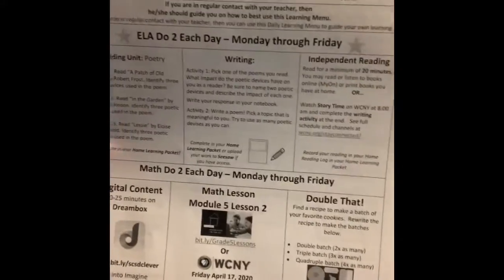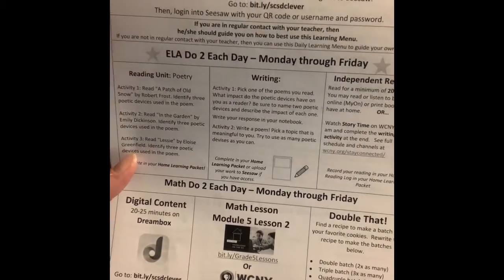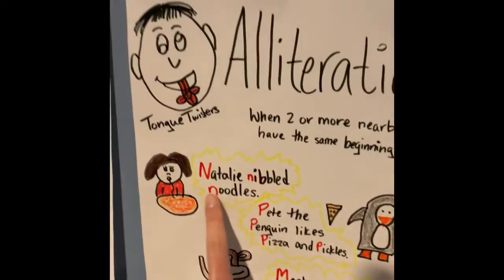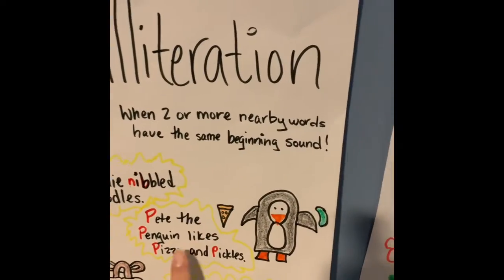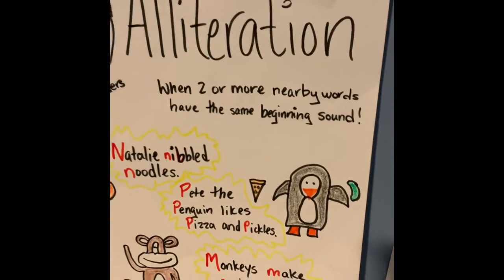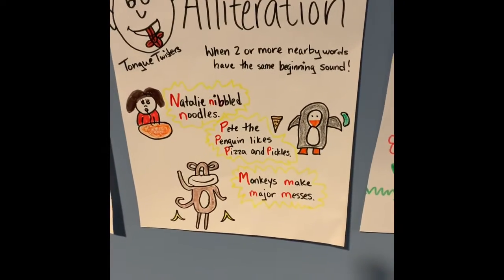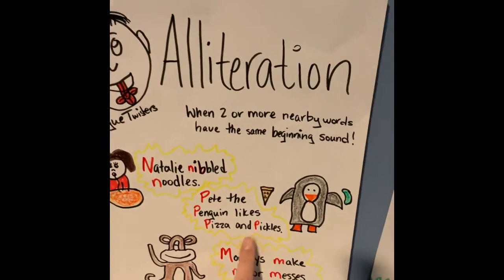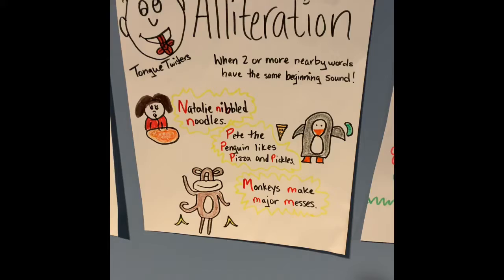Alliteration in Poems